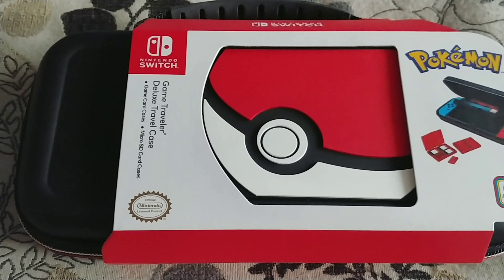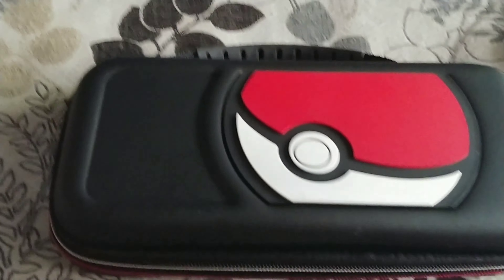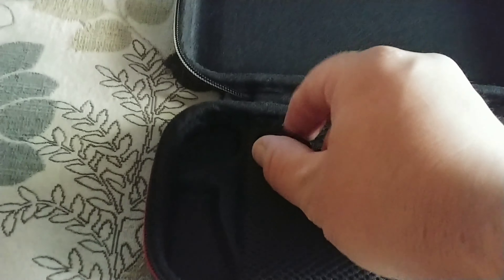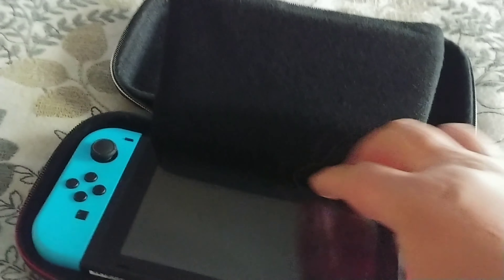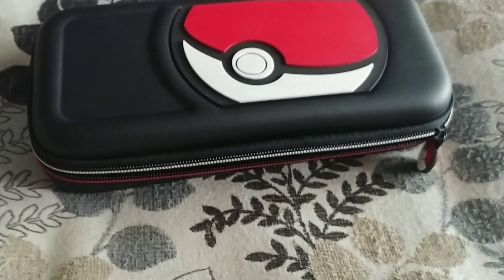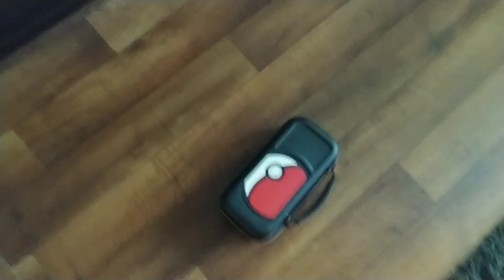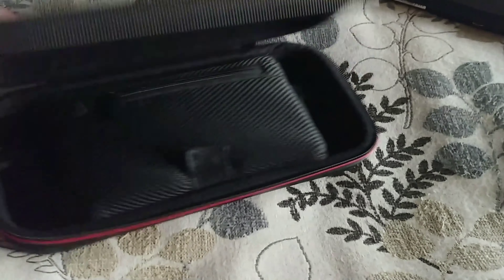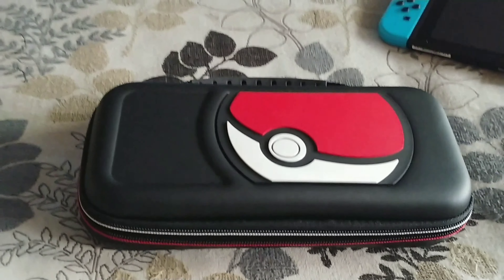Nintendo switch travel case review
Best switch case for the money. (in my opinion)